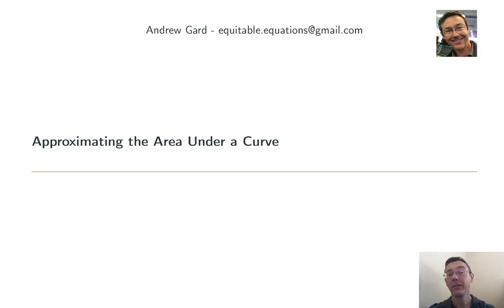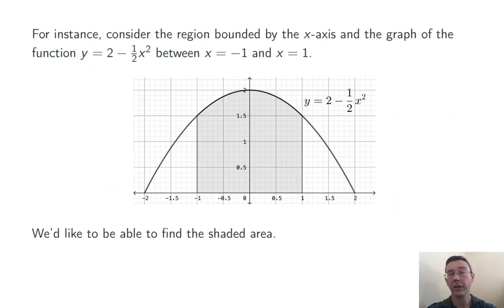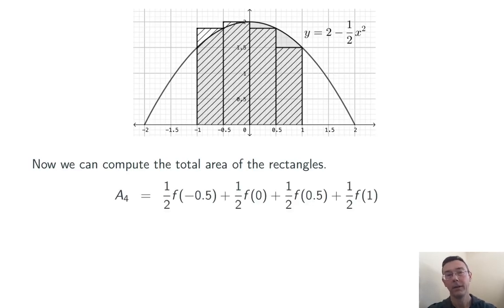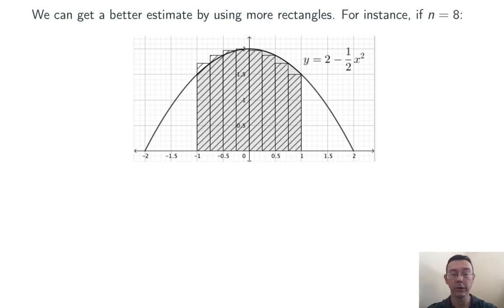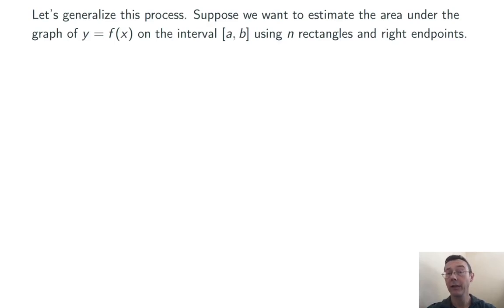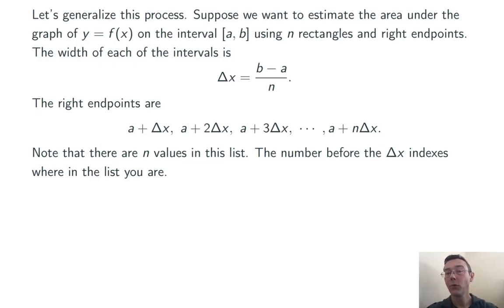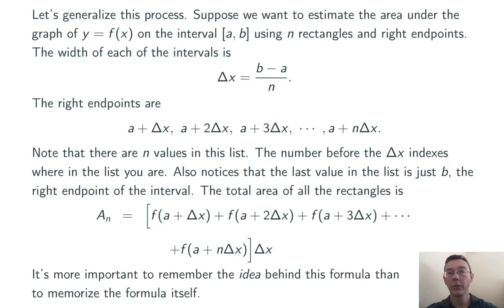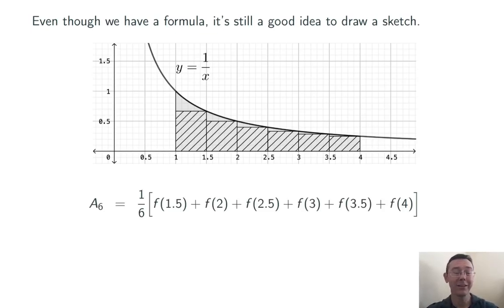Approximating Area Using Rectangles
How can we determine the area of a curved region? Let's start by approximating is using rectangles. If this vid helps you, please help me a tiny bit by mashing that 'like' button.